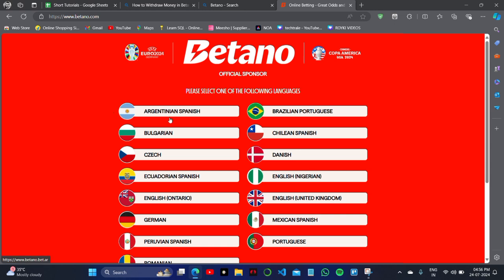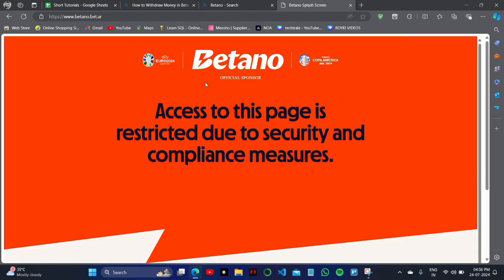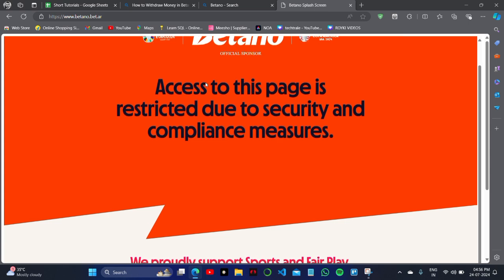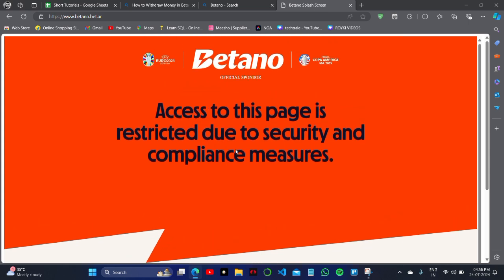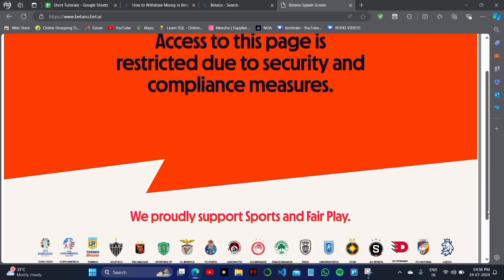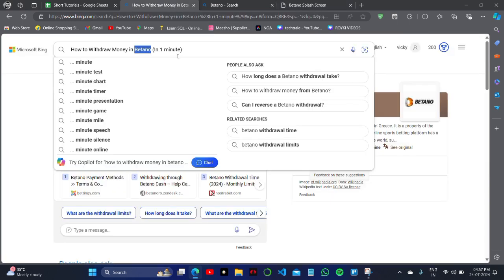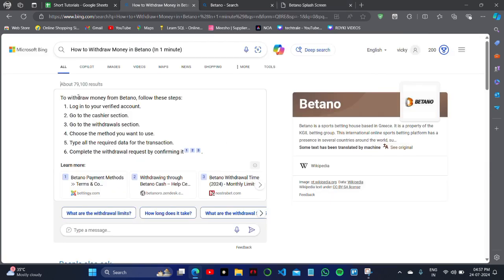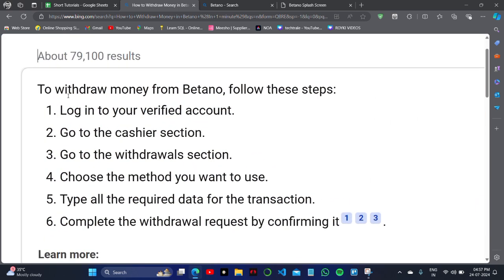How to Withdraw Money in Betano (In 1 minute)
Learn how to make money for free Learn how to make money for free In this quick tutorial, we'll show you how to withdraw money from your Betano account in just one minute. Learn how to log in, navigate to the withdrawal section, select your preferred withdrawal method, enter the amount, and confirm your request. With these simple steps, you'll have your funds on the way in no time.